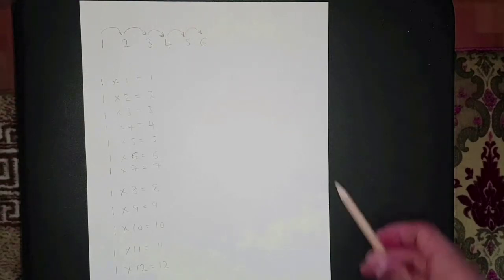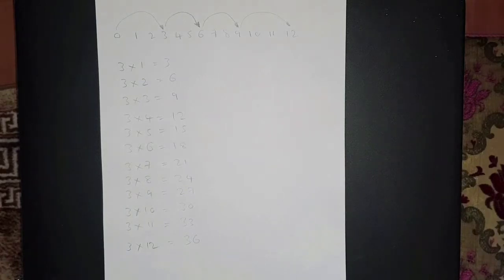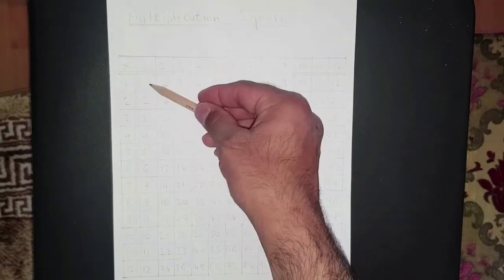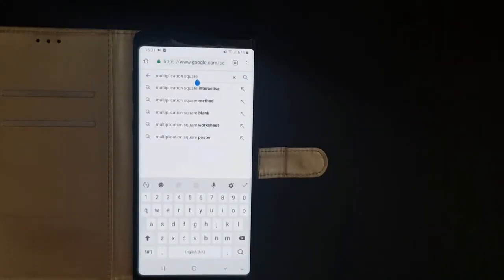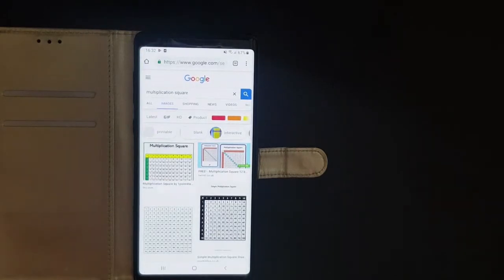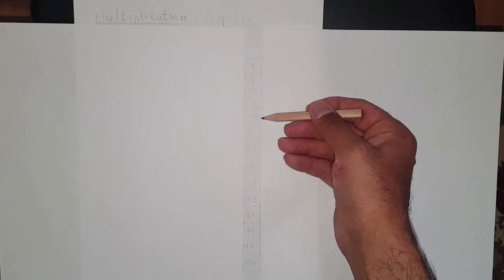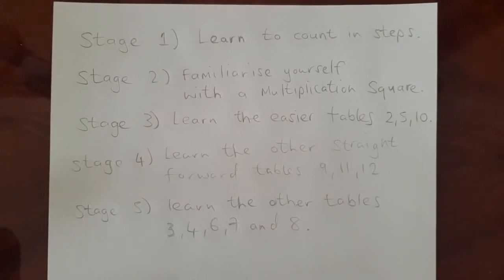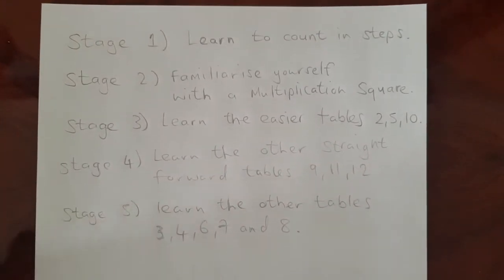Learn Your Times Tables in 5 easy steps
Learn your Times Tables Up to 12.

Learn the Multiplication Tables.

Easy techniques for learning tables.

Teach your children the times tables.